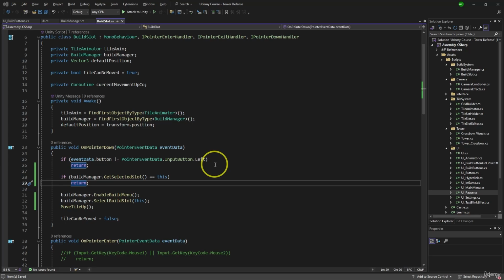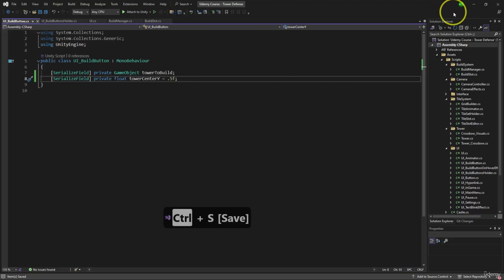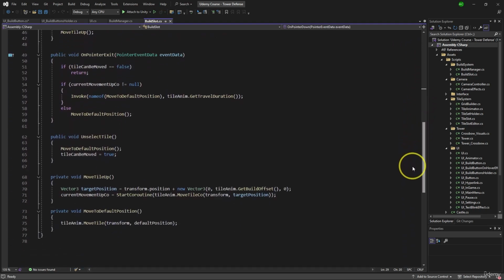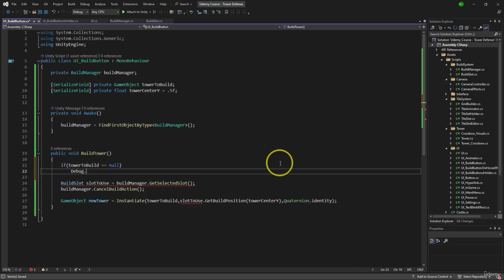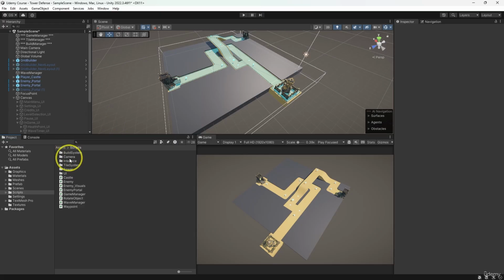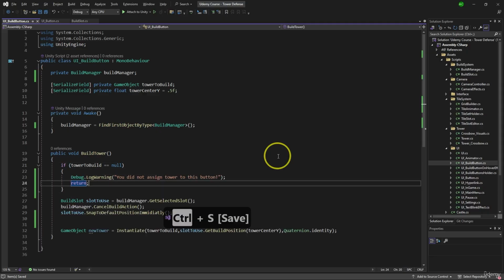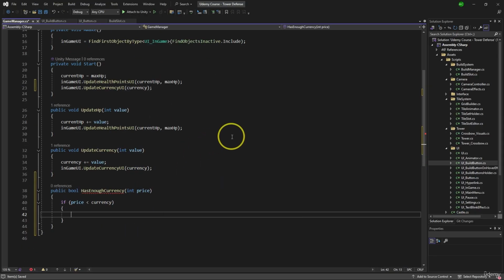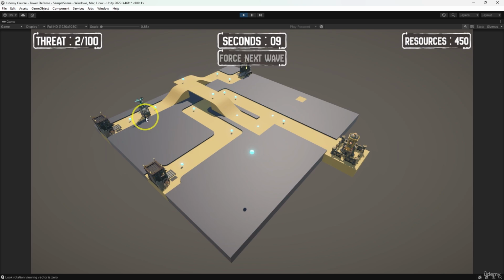004 Build Towers